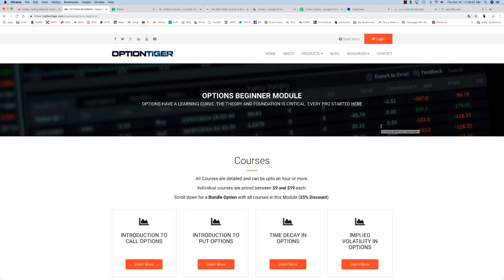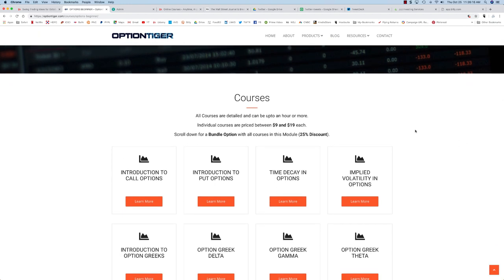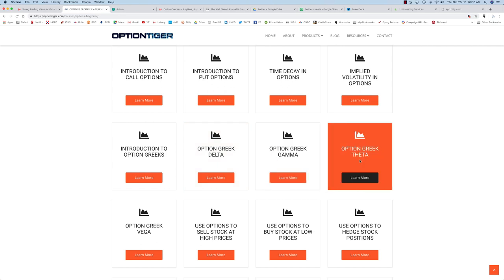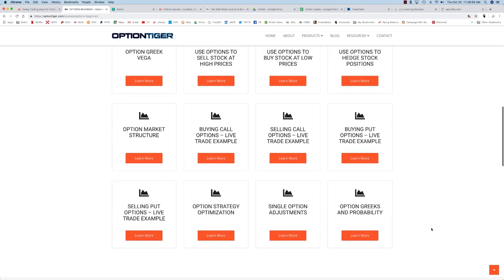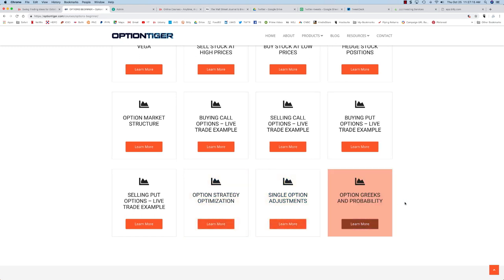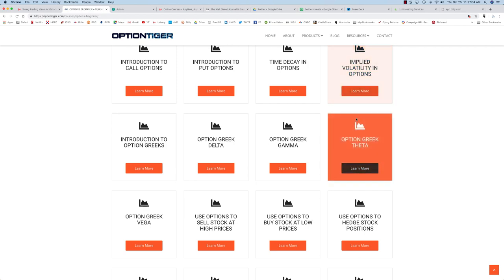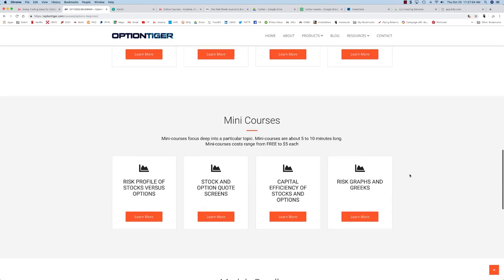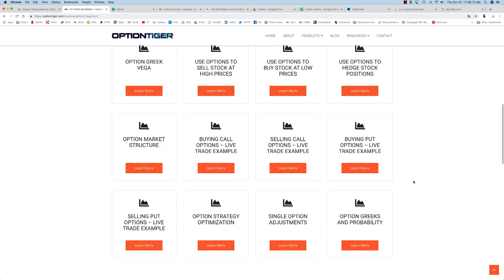Options Beginner Module Video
Options Beginner Bundle

This Bundle contains all the Finance and Macroeconomics courses. The complete list of Contents of this Bundle is available here.